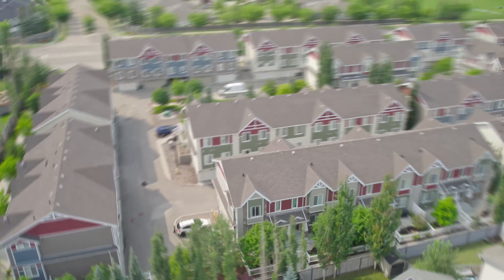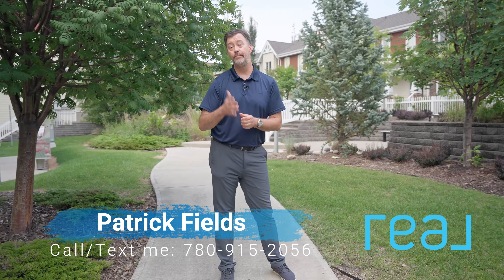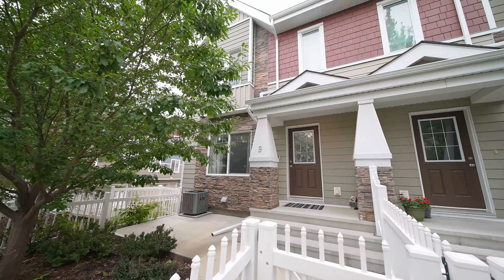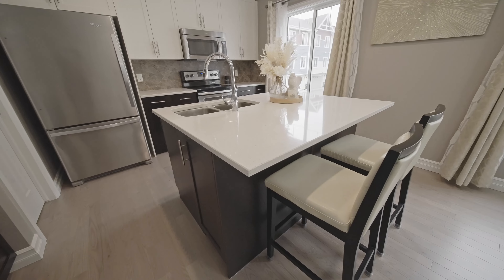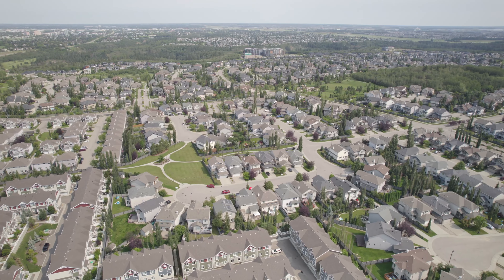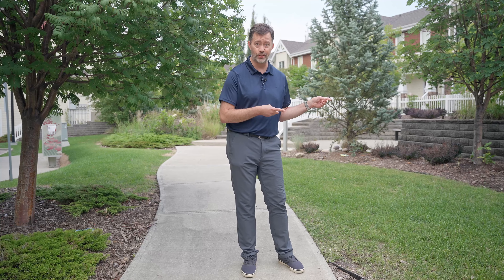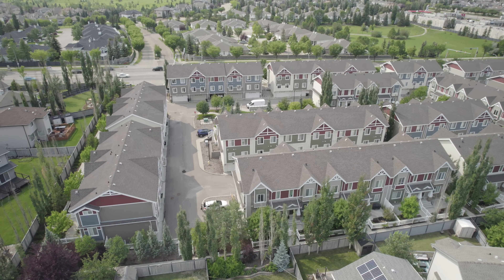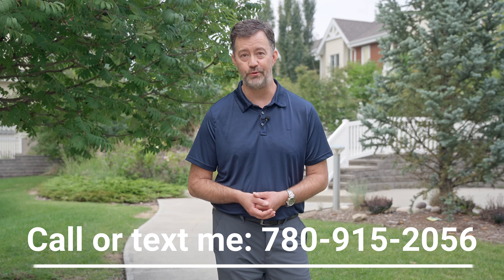South West Edmonton Townhouse, Just $367,900!! | Edmonton Real Estate 2023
Hello!  My name is Patrick Fields, I am a full time Real Estate Agent (Realtor®) in Edmonton, Alberta, CANADA and team leader of the Edmonton Home Info Team with ΓEA⅃ Broker.  I have been selling homes to nice people since 2002.

I am so grateful for everyone that watches and comments on my videos!

If you are looking for my office info:
ΓEA⅃ Broker
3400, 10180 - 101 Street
Edmonton, AB T5J 3S4